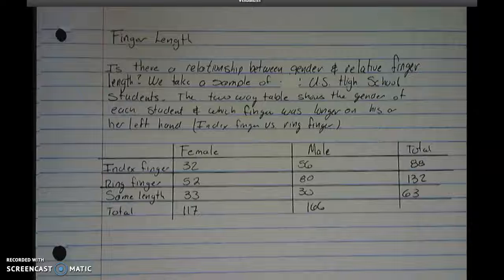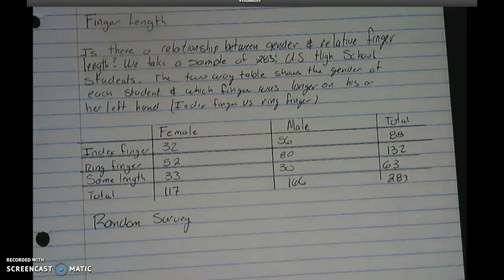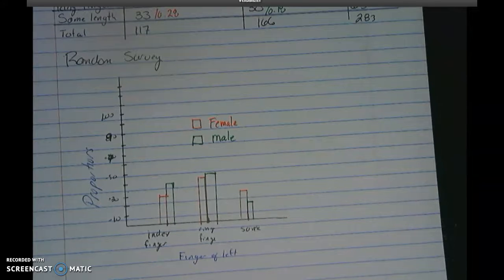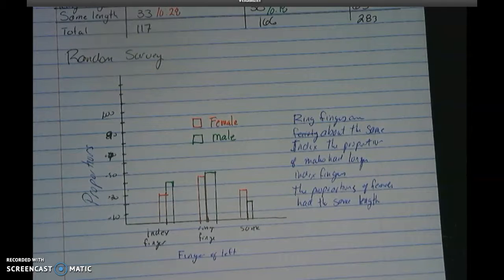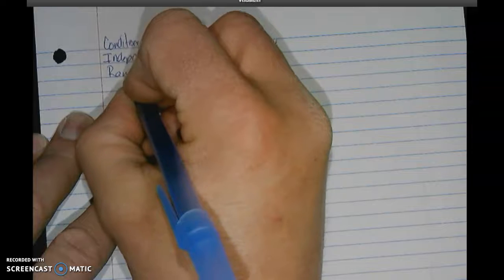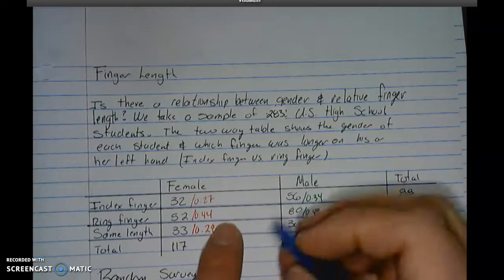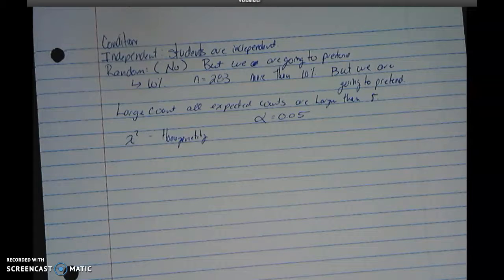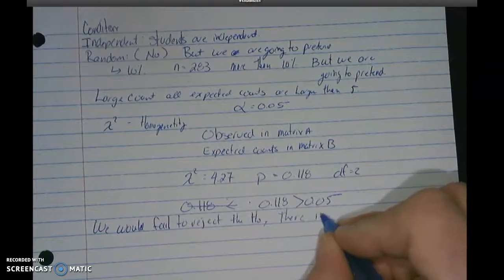CSI video for 20-21 teacher evaluation